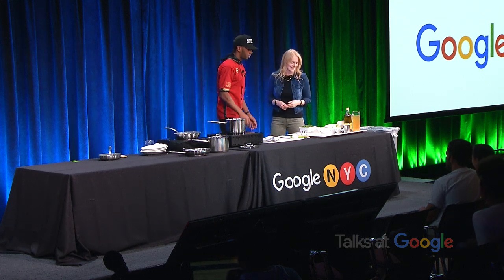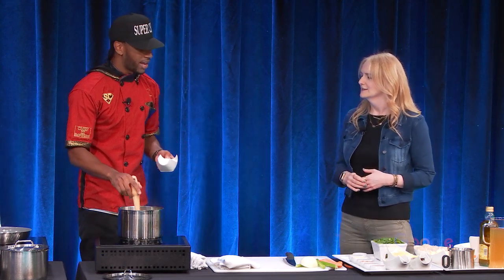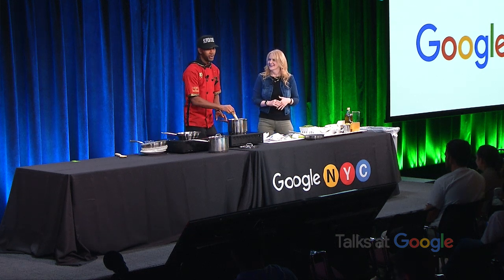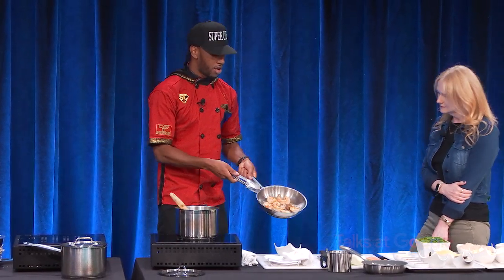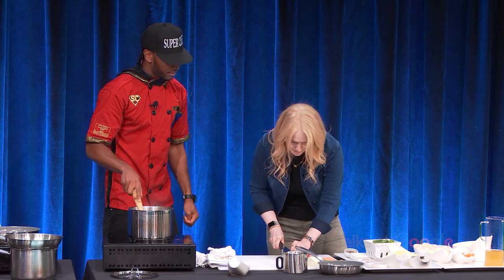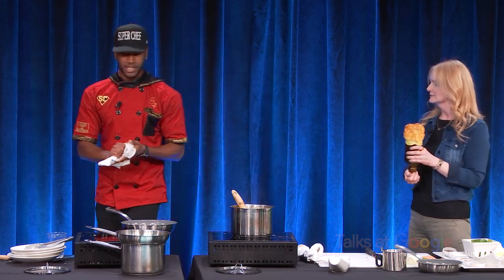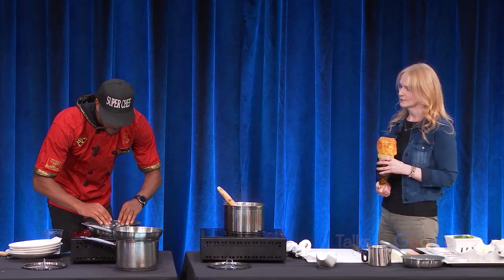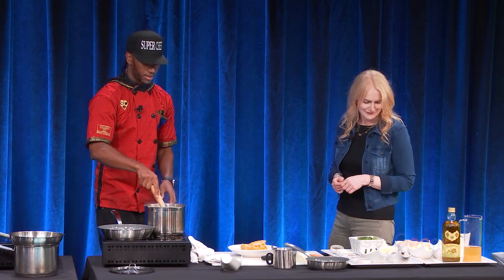Darnell "SuperChef" Ferguson | From Homeless to Celebrity Chef | Talks at Google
Darnell “SuperChef” Ferguson doing a live demo and discussing how he went from being homeless to a celebrity chef!

Moderated by Charity Worrell.